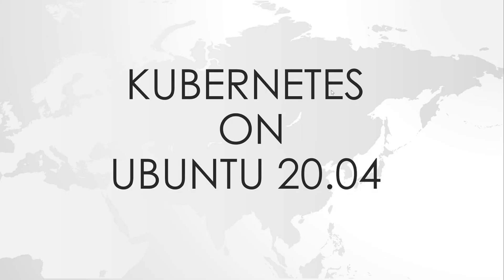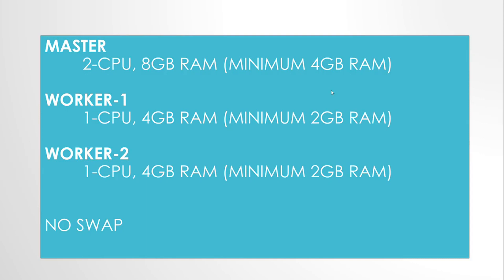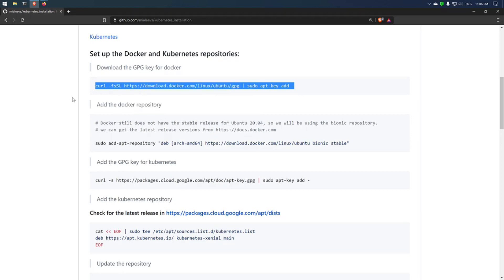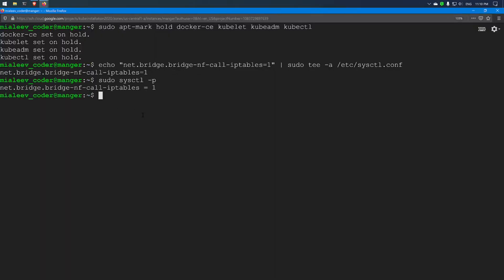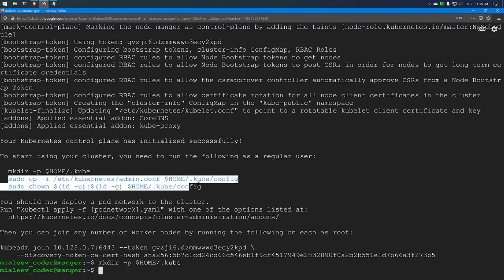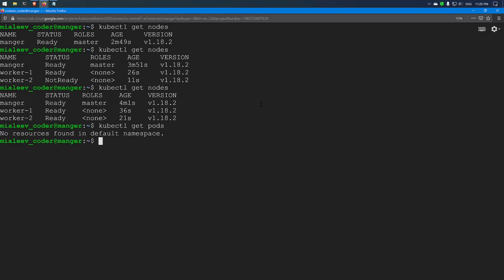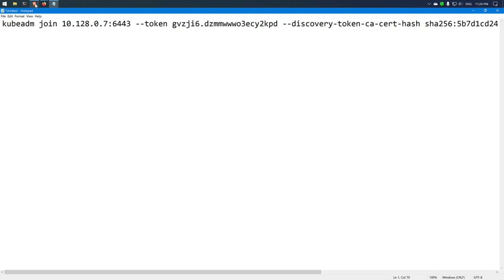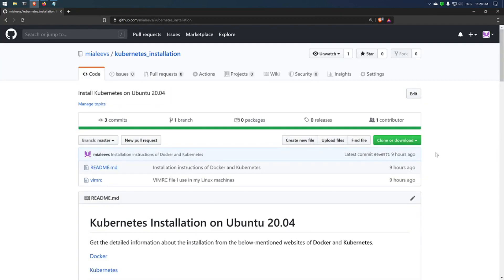How to Install Kubernetes Cluster using kubeadm on Ubuntu 20.04?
This tutorial shown in detailed on how to install Kubernetes 21.4 on Ubuntu 20.04 using kubeadm tool.

Step 1: Pre-requisites

1.a.. Check the OS, Hardware Configurations & Network connectivity
1.b.. Turn off the swap & firewall

 $ sudo swapoff -a
 $ sudo systemctl stop firewalld
 $ sudo systemctl disable firewalld

Step 2. Configure the local IP tables to see the Bridged Traffic

2.a.. Enable the bridged traffic
 $ lsmod | grep br_netfilter
 $ sudo modprobe br_netfilter

2.b.. Copy the below contents in this file.. /etc/modules-load.d/k8s.conf

Content:
br_netfilter

2.c.. Copy the below contents in this file.. /etc/sysctl.d/k8s.conf

Content:
net.bridge.bridge-nf-call-ip6tables = 1
net.bridge.bridge-nf-call-iptables = 1

$ sudo sysctl --system

Step 3. Install Docker as a Container RUNTIME

3.a.. Uninstall any Older versions

$ sudo yum remove docker docker-client docker-client-latest docker-common docker-latest docker-latest-logrotate docker-logrotate docker-engine

3.b.. Install Yum Utilities | Config Manager

$ sudo yum install -y yum-utils

3.c.. Setup the Docker Repository

3.d.. Install Docker Engine, Docker CLI, Docker RUNTIME

$ sudo yum install -y docker-ce docker-ce-cli containerd.io

Step 4. Configure Docker Daemon for cgroups management & Start Docker

4.a.. Create directory
$ sudo mkdir /etc/docker

4.b.. Copy the below contents in this file.. /etc/docker/daemon.json

Content:
  "exec-opts": ["native.cgroupdriver=systemd"],
  "log-driver": "json-file",
  "log-opts": {
    "max-size": "100m"

Step 5. Install kubeadm, kubectl, kubelet

5.a.. Copy the below contents in this file.. /etc/yum.repos.d/kubernetes.repo

Content:

[kubernetes]
name=Kubernetes
enabled=1
gpgcheck=1
repo_gpgcheck=1
exclude=kubelet kubeadm kubectl

5.b.. Set SELinux in permissive mode (effectively disabling it)

$ sudo setenforce 0
$ sudo sed -i 's/^SELINUX=enforcing$/SELINUX=permissive/' /etc/selinux/config
$ sudo yum install -y kubelet kubeadm kubectl --disableexcludes=kubernetes
$ sudo systemctl enable --now kubelet

Step 6. Configuring a cgroup driver

Ignore if docker is used as a CRI

Step 7. Deploy a  kubernetes cluster using kubeadm

# Run only in Master node

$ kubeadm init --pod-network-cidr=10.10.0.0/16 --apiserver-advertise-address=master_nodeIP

To start using your cluster, you need to run the following as a regular user:

mkdir -p $HOME/.kube
sudo cp -i /etc/kubernetes/admin.conf $HOME/.kube/config
sudo chown $(id -u):$(id -g) $HOME/.kube/config

Alternatively, if you are the root user, you can run:

  export KUBECONFIG=/etc/kubernetes/admin.conf

You should now deploy a pod network to the cluster.

Then you can join any number of worker nodes by running the following on each as root:

kubeadm join 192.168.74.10:6443 --token l431j0.0tz0bbuu7hj64lw5 \
        --discovery-token-ca-cert-hash sha256:1743115f18a7b8761105ff5465cd1aeed74a2e8a3f326405da61681d07fdb0e0

Step 8. Install CNI for POD Networking

Weave Networks:

$ kubectl apply -f " version | base64 | tr -d '\n')"

Step 9. Join the worker nodes to the master

# Run in Worker Nodes as "Root"

        --discovery-token-ca-cert-hash sha256:1743115f18a7b8761105ff5465cd1aeed74a2e8a3f326405da61681d07fdb0e0

# Make sure to replace your tokens and IP's in the above command accordingly

Step 10. Access the K8s Cluster & Deploy a POD

kubectl run vsparkz --image nginx

We're so excited to announce that the our 2 bestseller courses on udemy i.e., OpenStack and NFV (TelcoCloud) and Kubernetes in NFV (TelcoCloud) is out now!!!